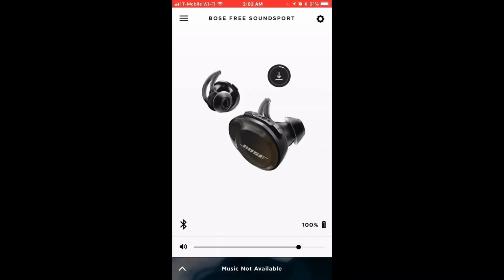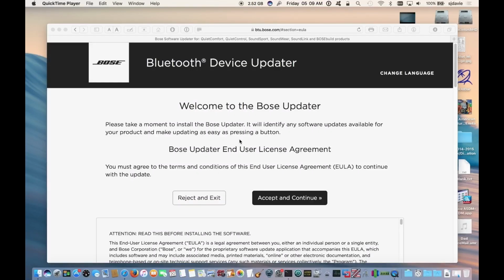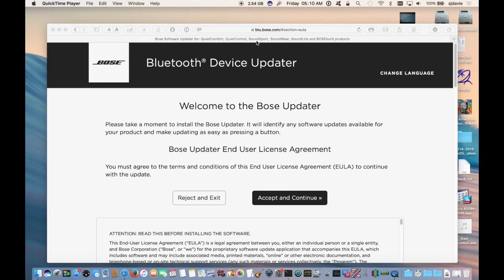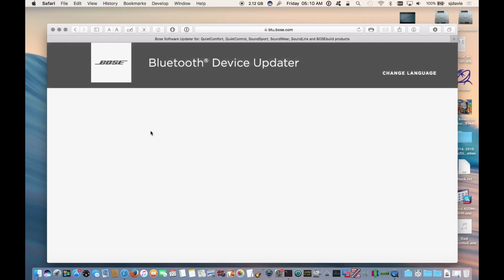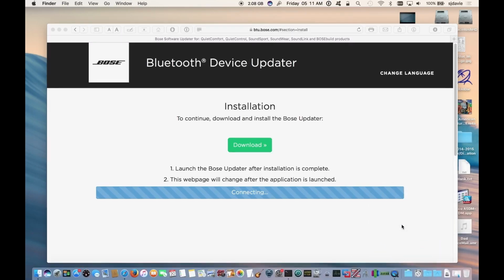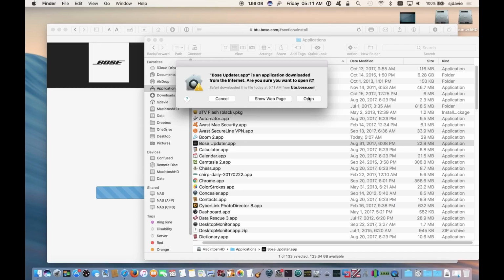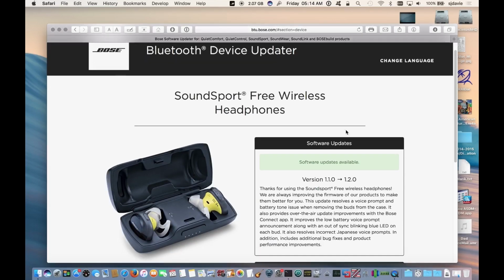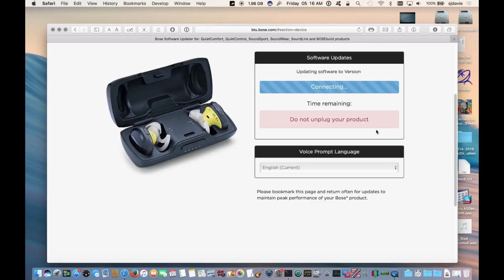Bose SoundSport Free / Wireless (any) Firmware Update in under 10 minutes, not 2 hours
If you bought your Bose SoundSport Free And they came with firmware version 1.1.0, then you will want to update them to the latest or at least version 1.2.0 and it might say this will take an hour or longer. Same for the SoundSport Wireless that said it would take 30+ minutes. Both of these updated much faster with using a computer.
Updating them with the connect app is probably taking way to long, this is how to fix that and use your computer. And version 1.2.0 is supposed to fix the mobile app firmware updating so the next time it should be faster to update them wirelessly.

Be sure to see my review and thoughts after a month of using them: